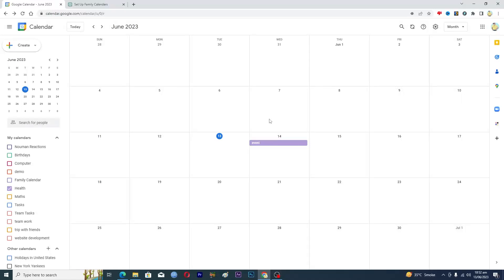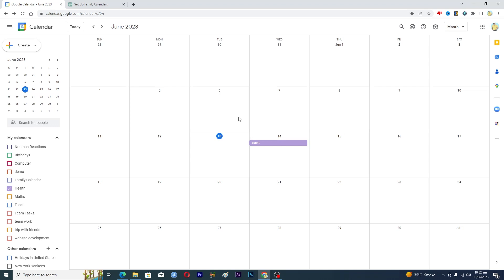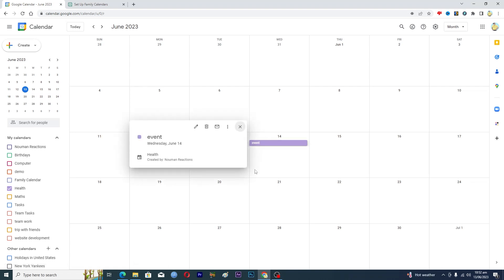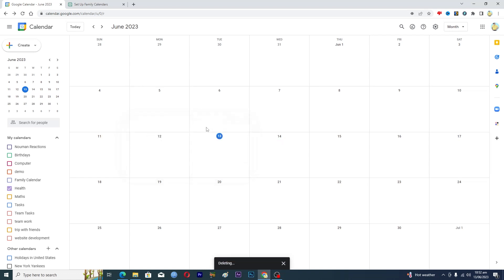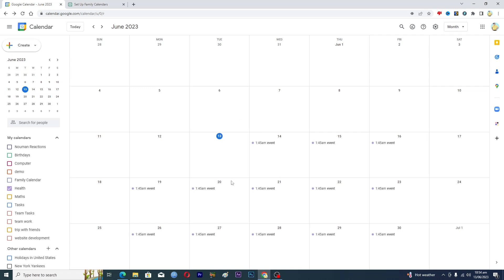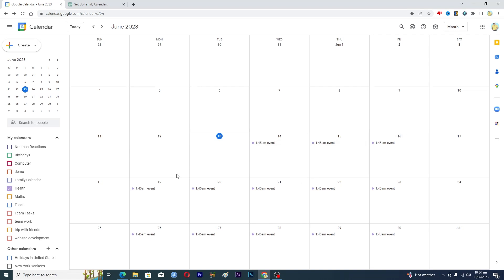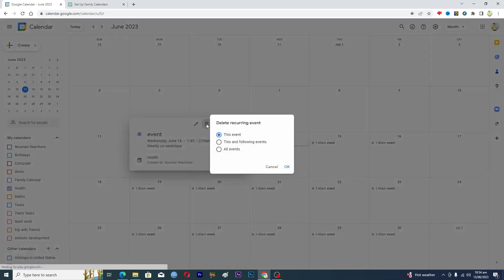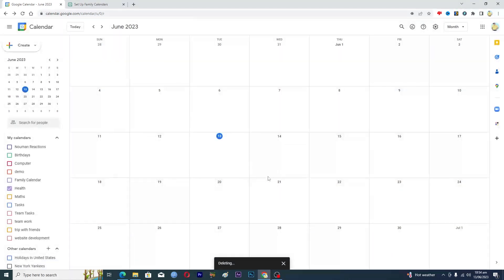How To Delete An Event In Google Calendar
googlecalendar events Learn how to remove/delete an event in Google Calendar easily.